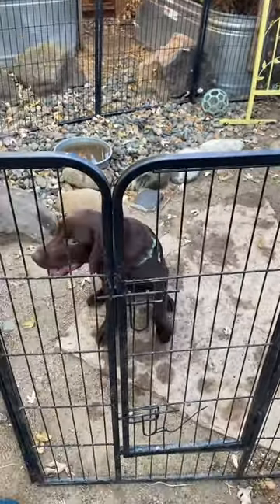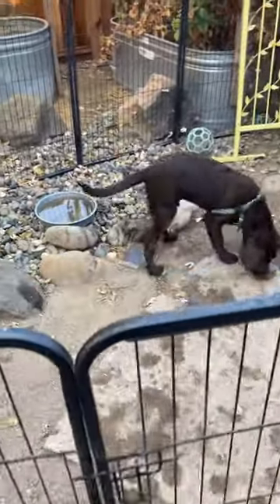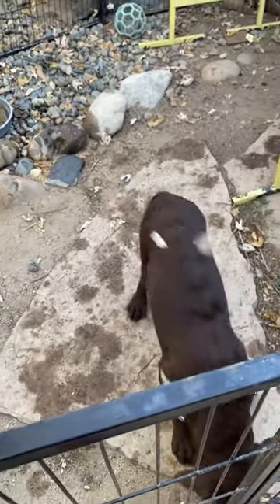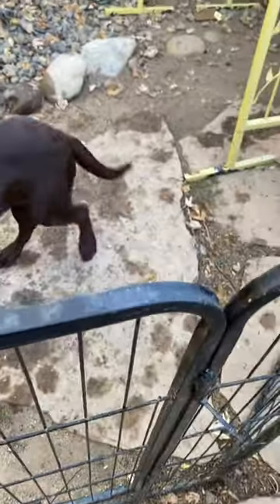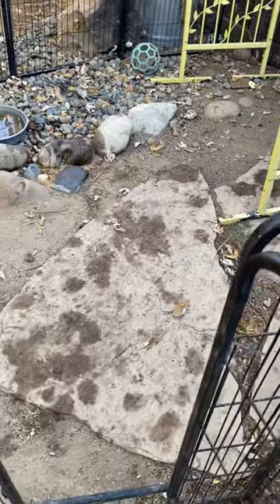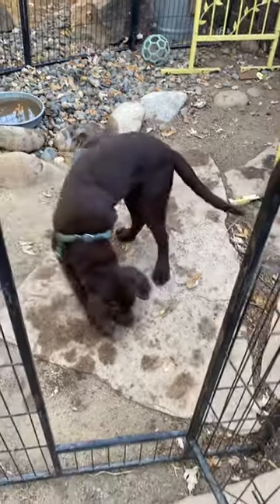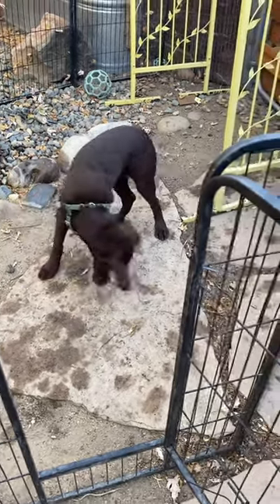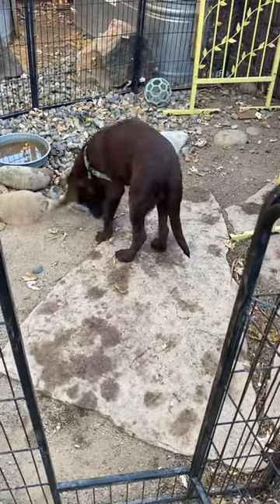Barrier frustration in puppies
Nip the problem in the bud